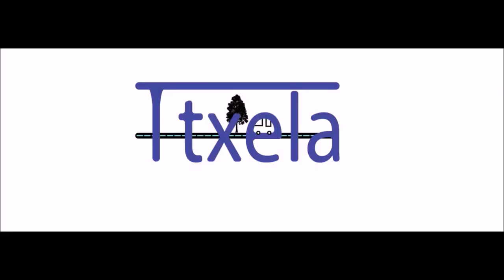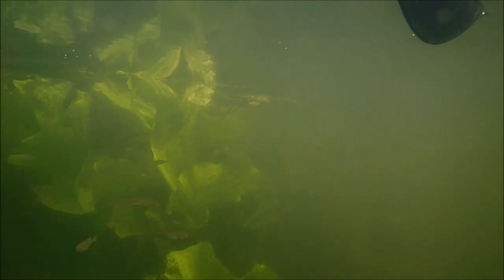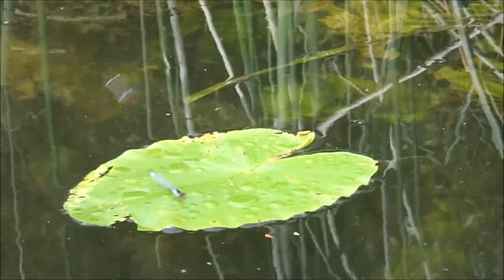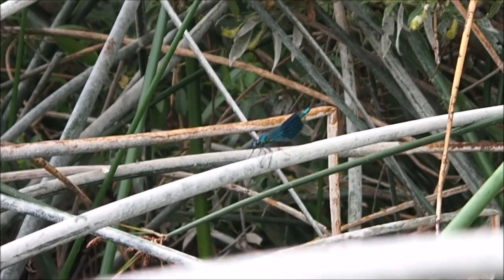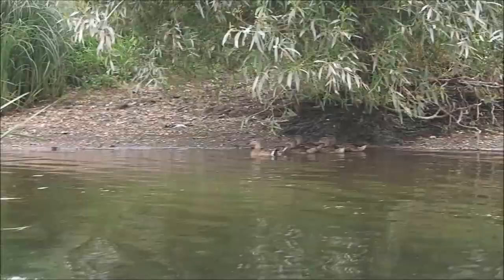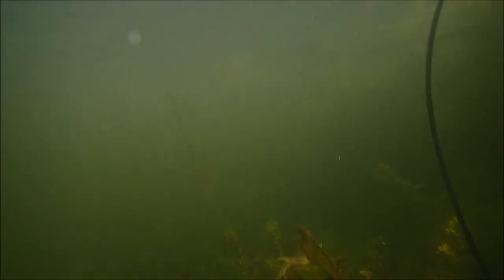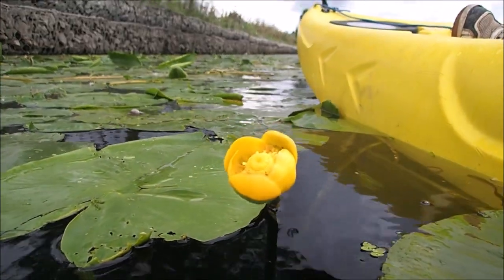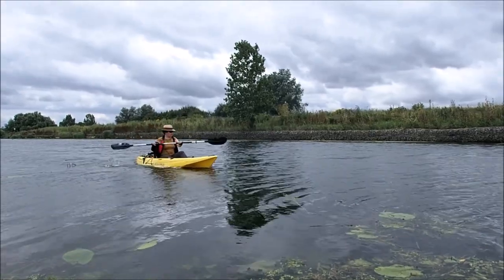Looking For Wildlife On The River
A gentle trip along the river seeing what wildlife we could spot.

•Socials•